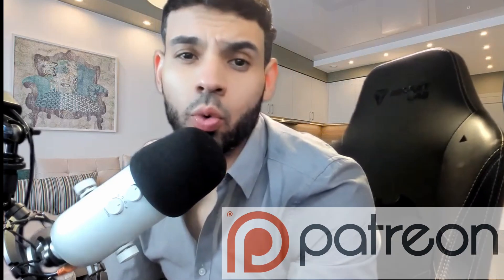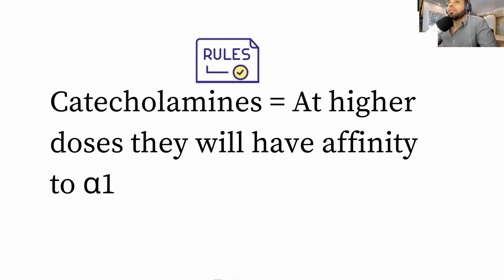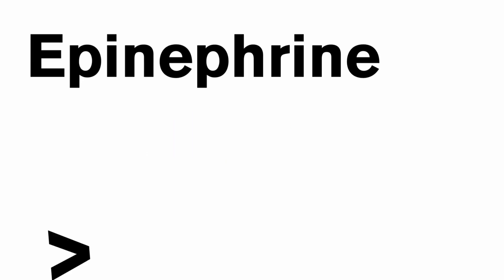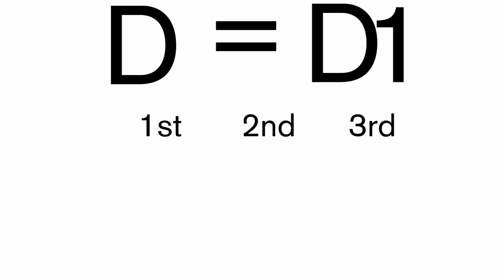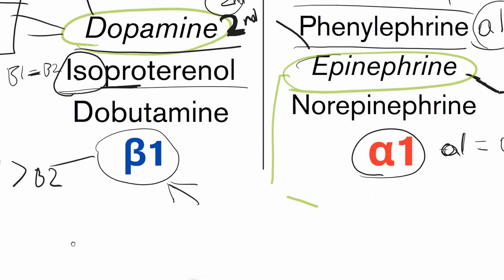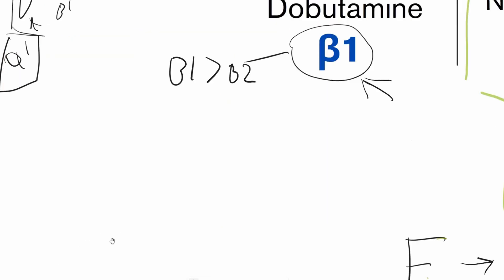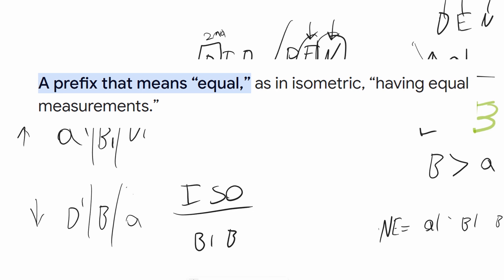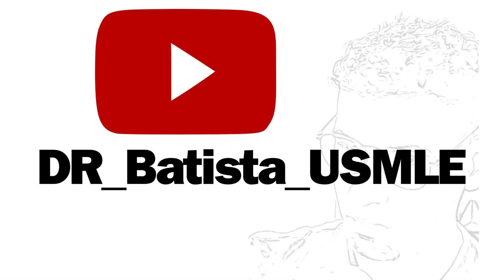Adrenergic Agonist Mnemonic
In the video we learn and practice mnemonic to help us remember  the receptor affinity for adrenergic agonists . This topic forms part of the foundational aspects of Pharmacology.